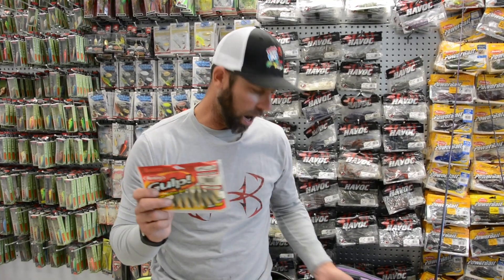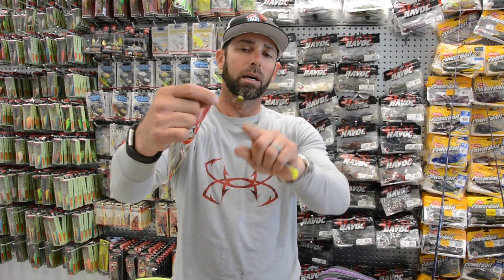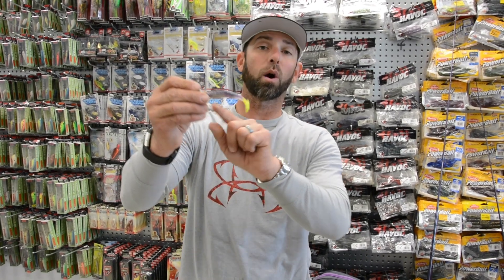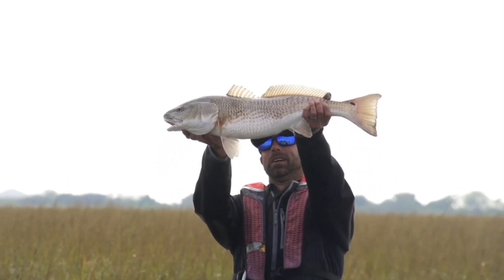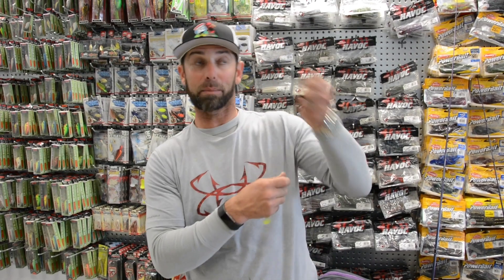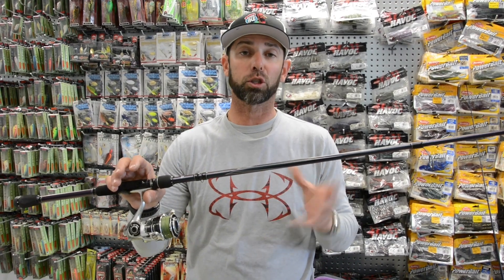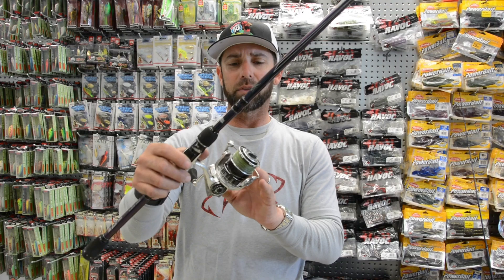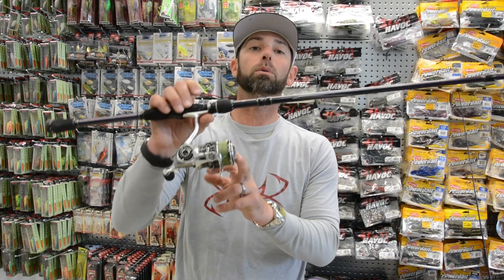Going Ike - Episode #9 "Hobie Kayak Marsh Fishing" VLog Recap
Hope you were able to catch episode #9 of Going Ike, "Hobie Kayak Marsh Fishing" ​ on Tuesday or today at 5 pm CT/6 pm ET on the Pursuit Channel. Here's the VLog recap from this episode, hope you guys enjoy it!

For a complete breakdown of his trip check out Ike's blog